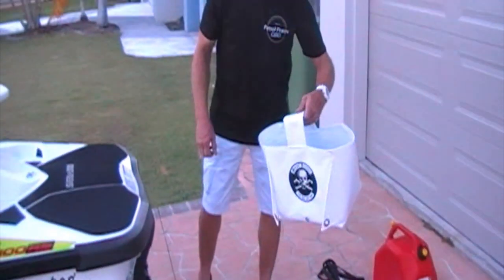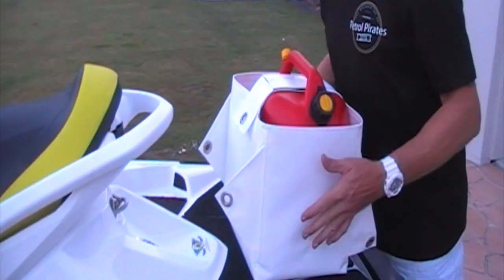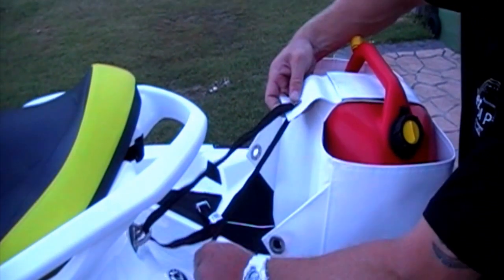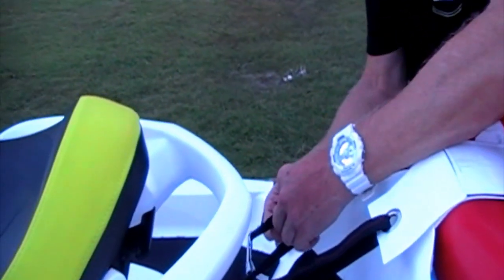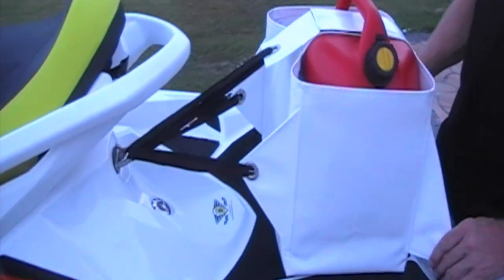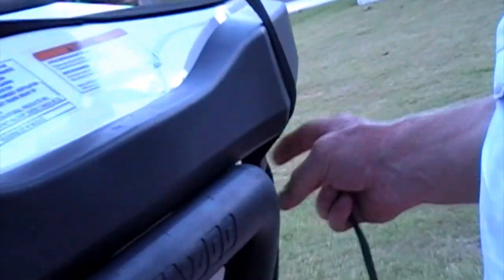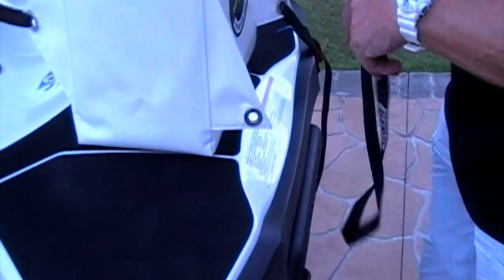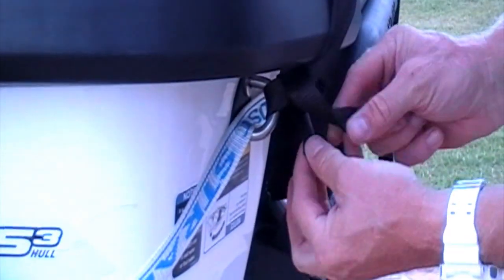The Ultimate Jet Ski Accessory Setting Up